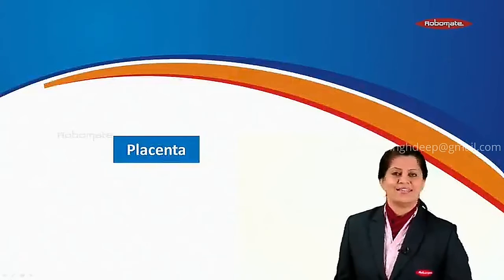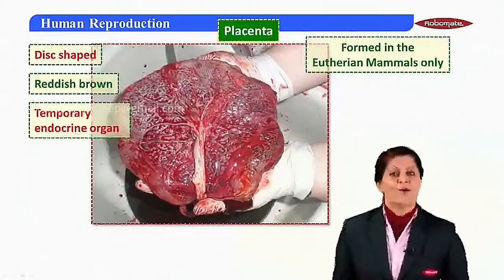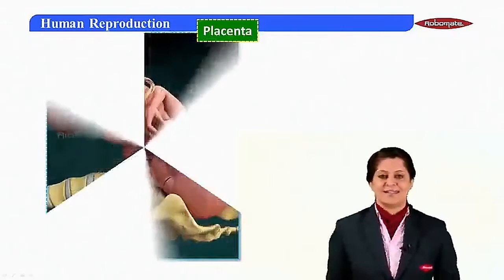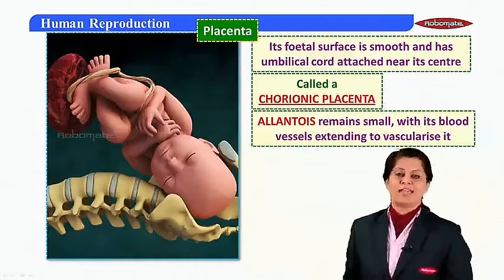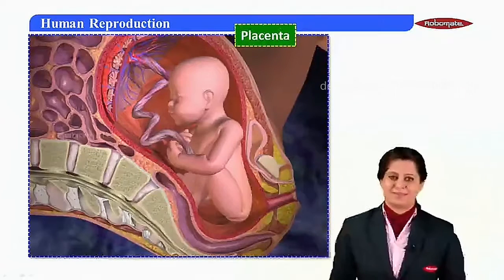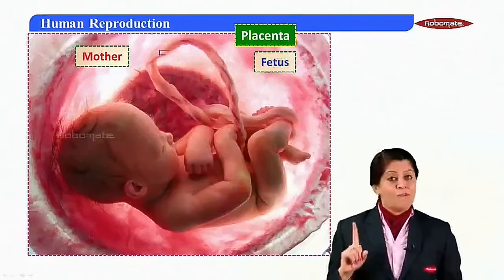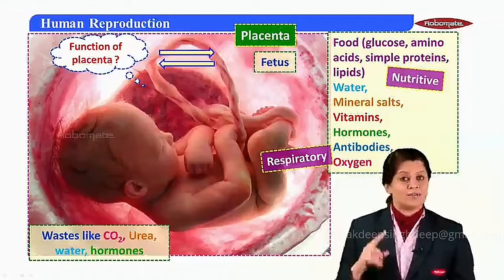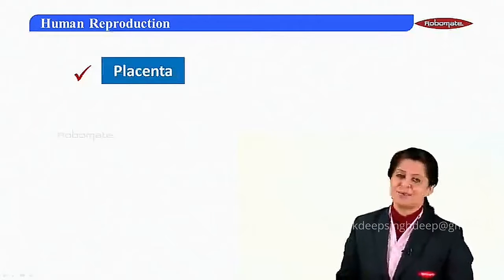Human reproduction part 51